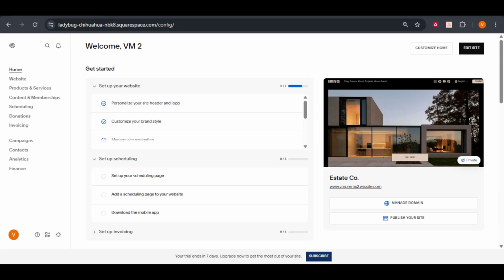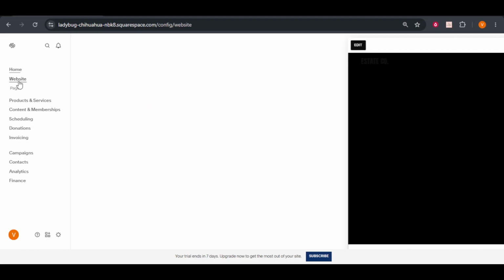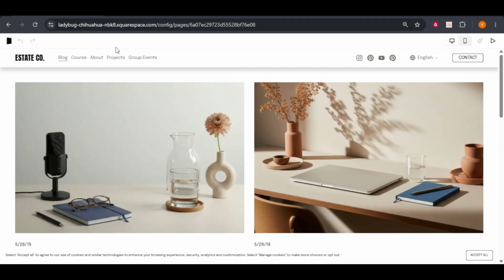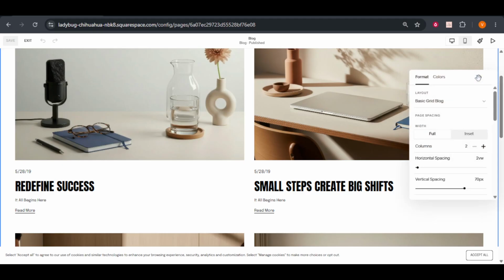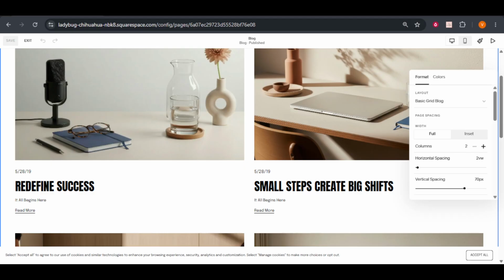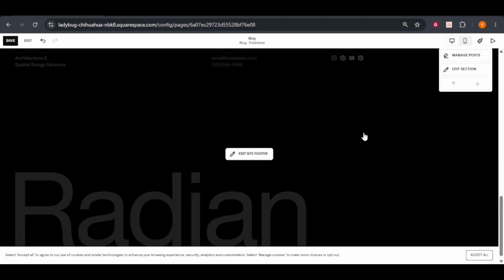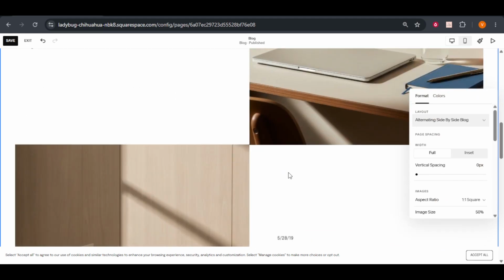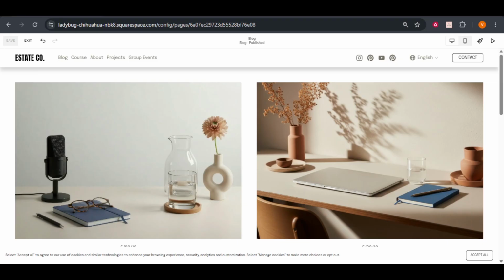How to Change Squarespace Blog Layout 2026 (Step by Step Guide)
In this video, we dive deep into how to change Squarespace blog layout effectively. Whether you are a beginner or an experienced user, this tutorial will guide you through the steps required to customize your blog's appearance to better engage your audience and improve usability.

You will learn the essential techniques for altering the layout of your Squarespace blog, including how to adjust designs and settings to achieve the desired look. Watch till the end to ensure your blog stands out and reflects your unique style.